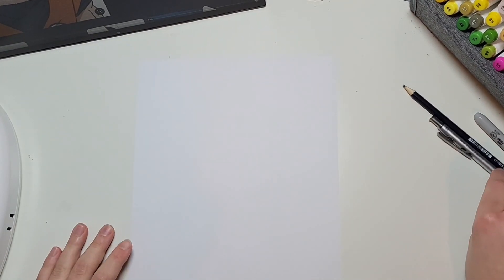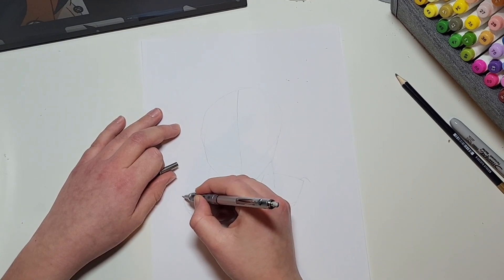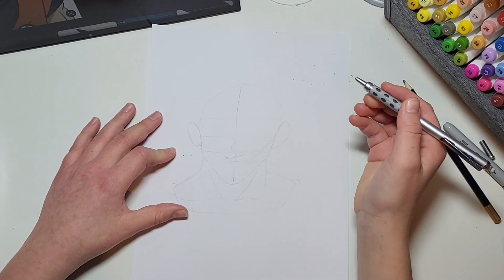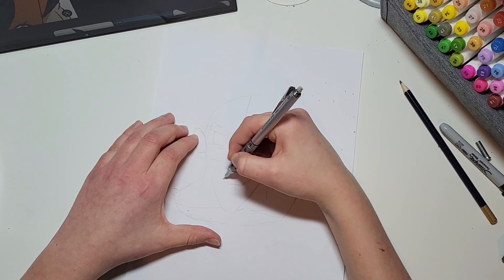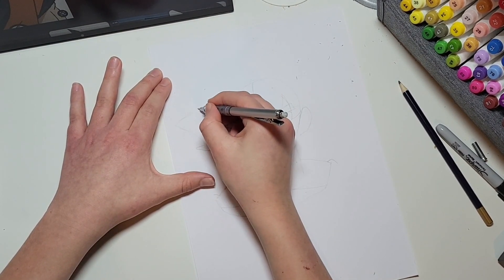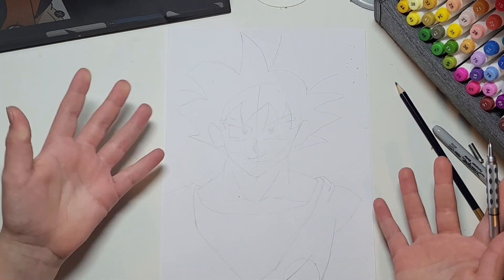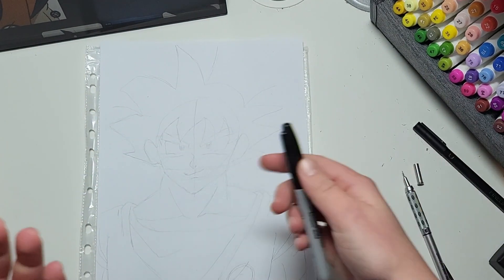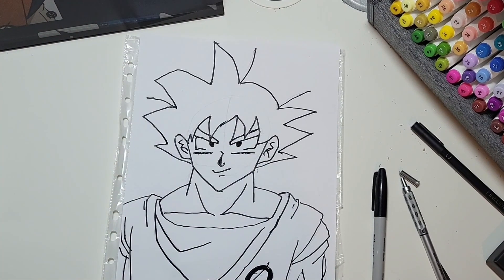how to draw goku easy step by step tutorial